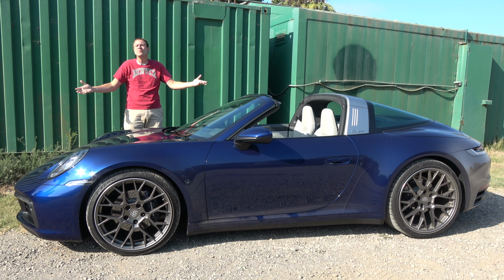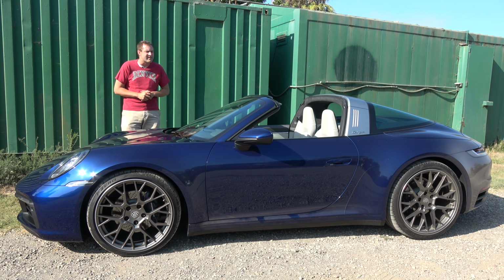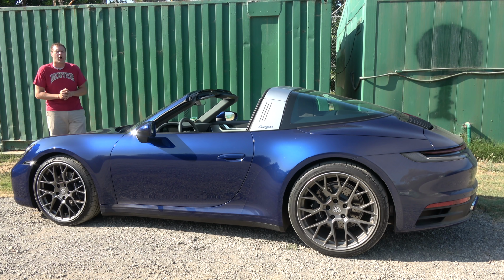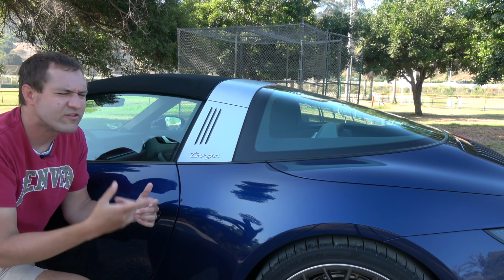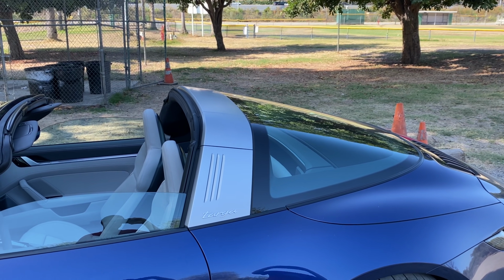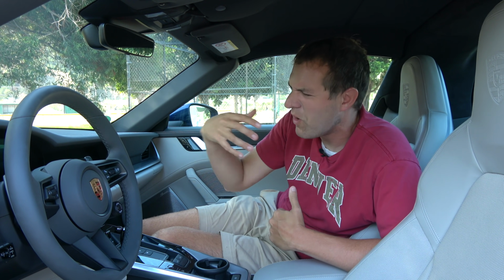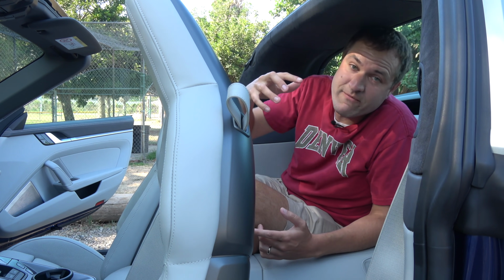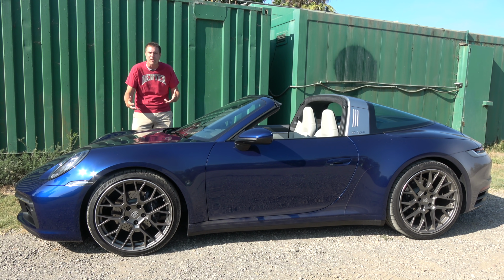Here's How the 2021 Porsche 911 Targa's Quirky Roof Works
The 2021 Porsche 911 Targa has a quirky roof. Today I'm going to show you exactly how it works, and I'm going to show you the quirks and features of the targa top in the new Porsche 911 models.

WEBSITE & MERCH!